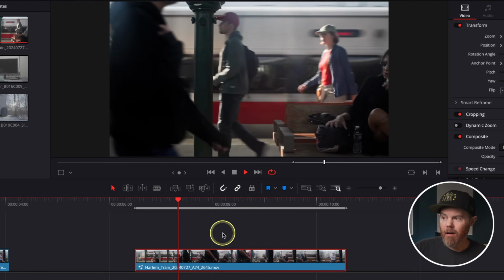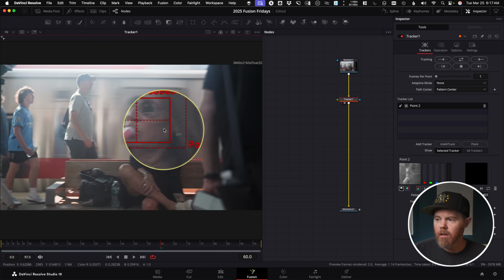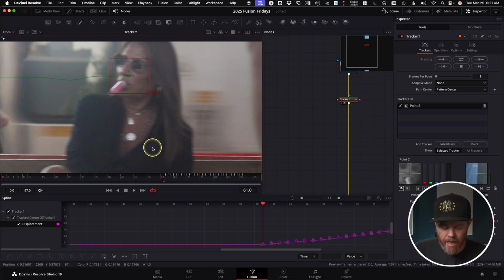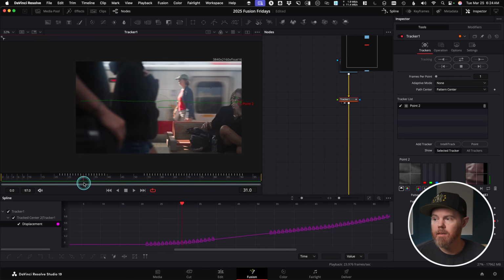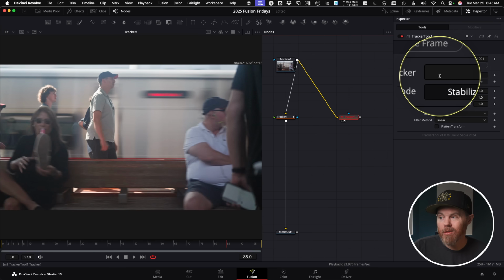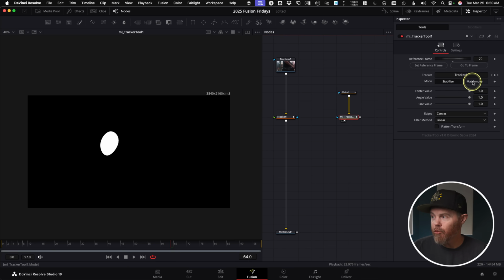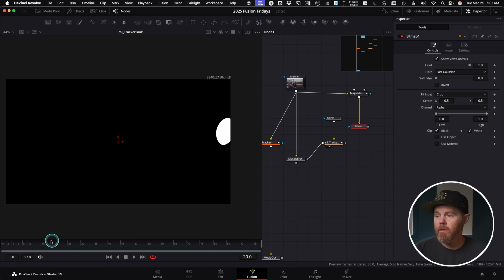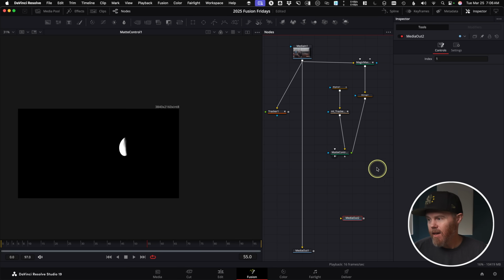Combine A.I. & Manual Masks TOGETHER in Resolve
Learn how to combine A.I. Magic Masks with stabilized rotoscoping methods to build advanced masking in DaVinci Resolve Fusion to blur a face.

00:00 - Fusion Face Blur
01:08 - Vertical Setup
03:06 - Point Tracking Masterclass
06:13 - Fixing Tracking Across Occlusions
09:51 - Tracking Off-Screen - Gradient Extrapolation
11:15 - Stabilized Rotoscoping
15:27 - Matchmove the Roto
16:42 - Magic Mask Foreground Objects
19:12 - Matte Control
21:32 - Send Fusion Mask to Color Page